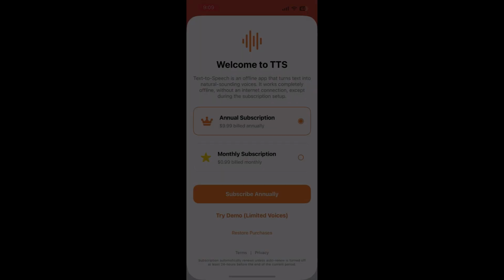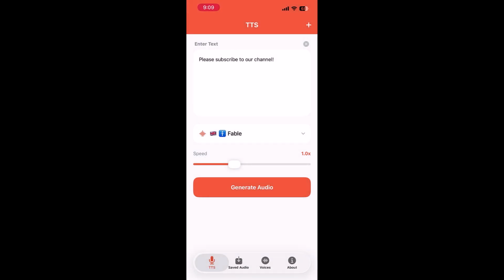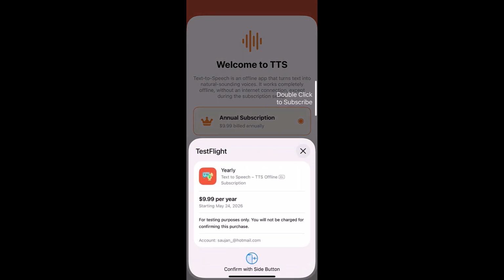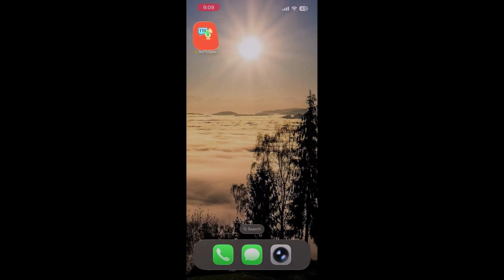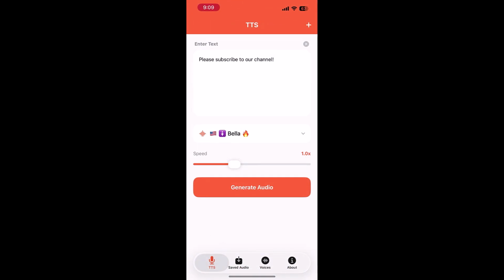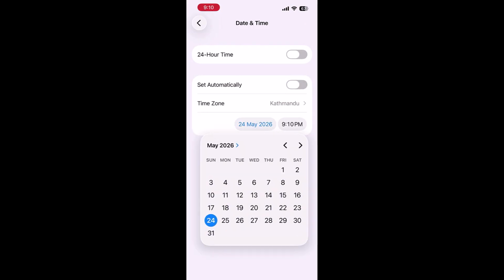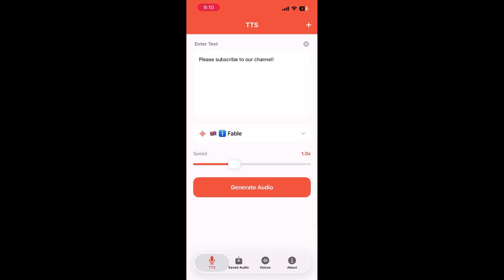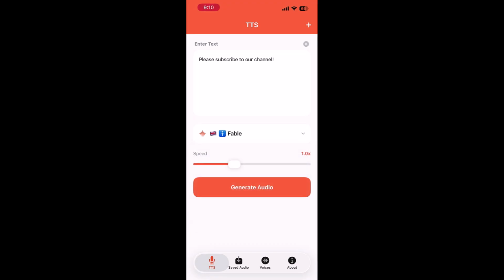How to Cancel a Subscription on Your iPhone In-App Purchases TestFlight | iOS App Development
How to Cancel TestFlight Subscription in In-App Purchases

Start your YouTube Channel (from basics)